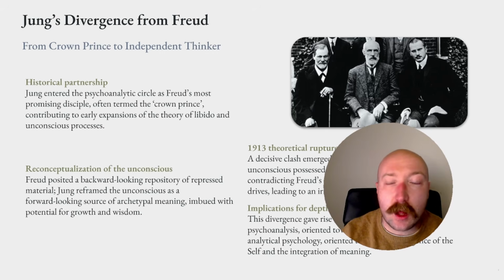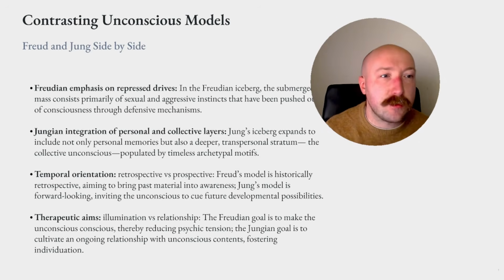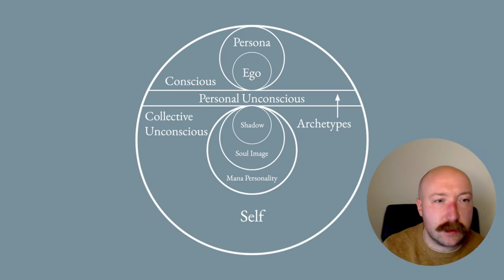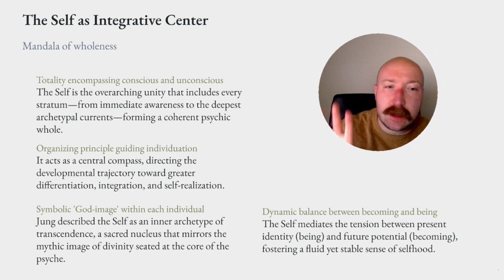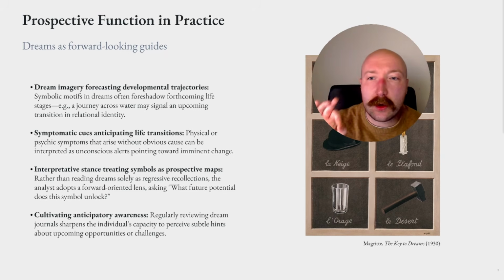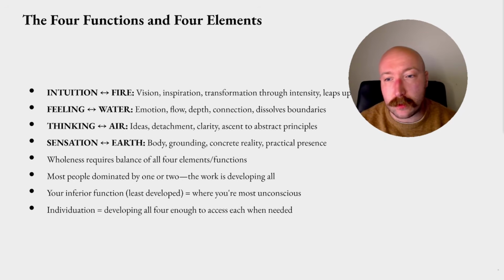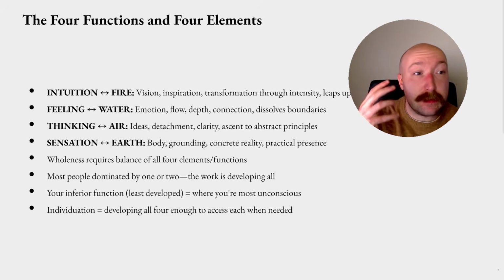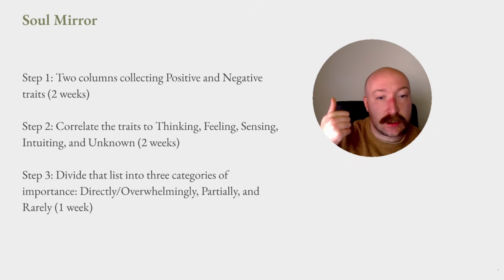Jung's Vision – The Architecture of the Psyche (Jung Course Preview)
The course can be found as part of The Hermitage subscription